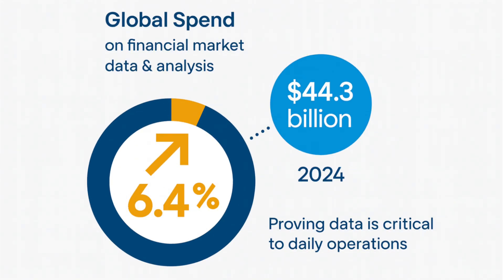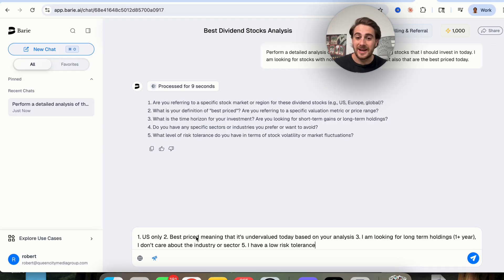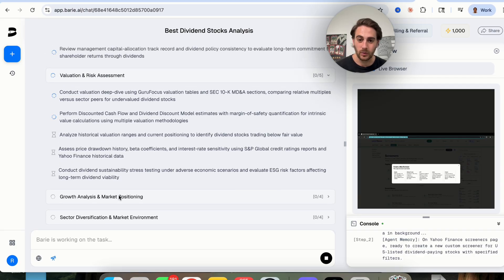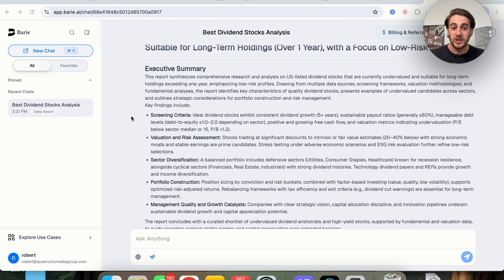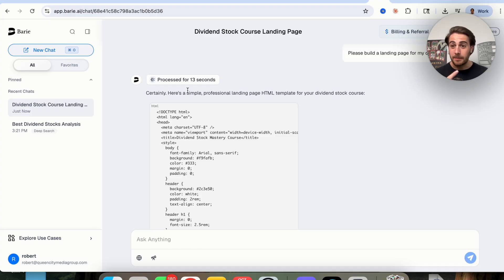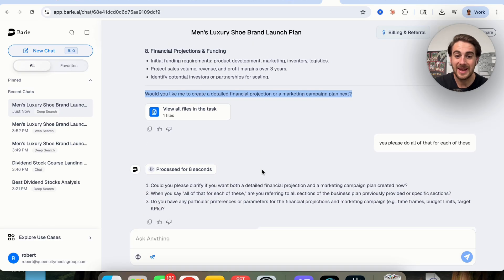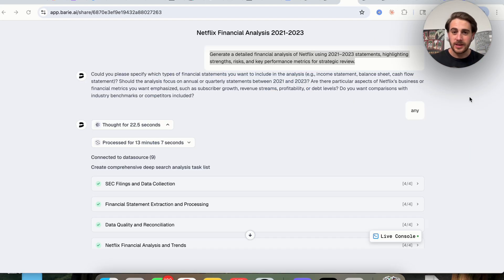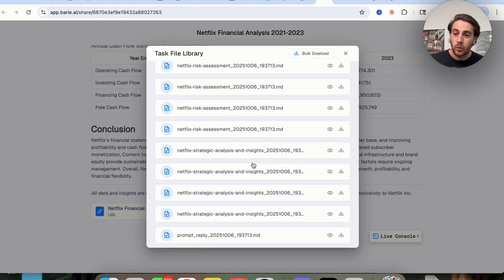This NEW AI Tool Does Stock Market Research BETTER Than Wall Street Analysts (Barie AI Tutorial)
I just found a new AI tool that does stock market research better than Wall Street analysts. This video walks you through using Barie AI, which is a new AI assistant that can help you generate code, perform complex analysis, analyze stocks and more. The best part about Barie AI is that is hallucinates way less than other platforms.